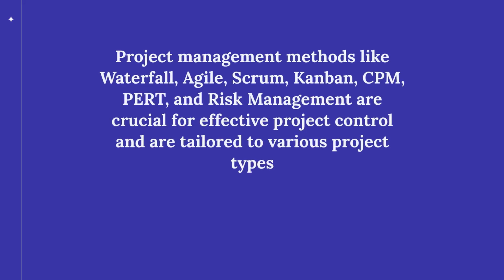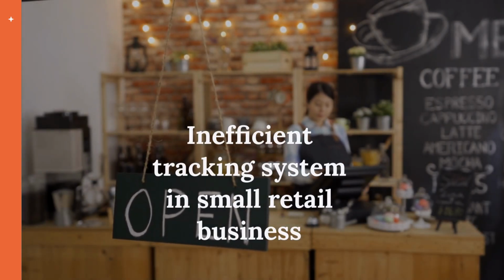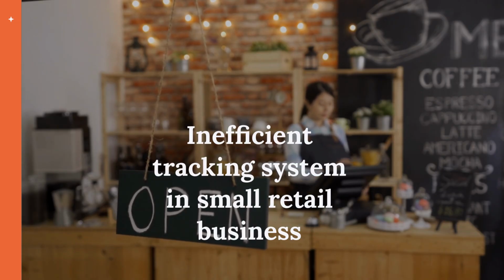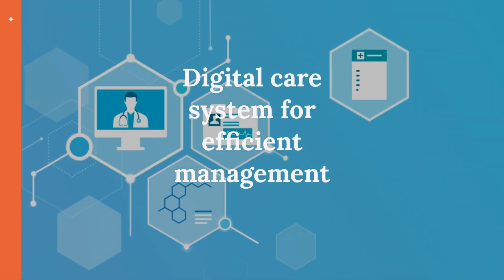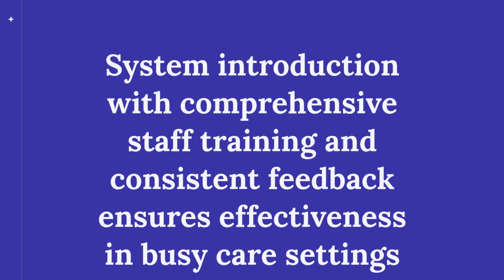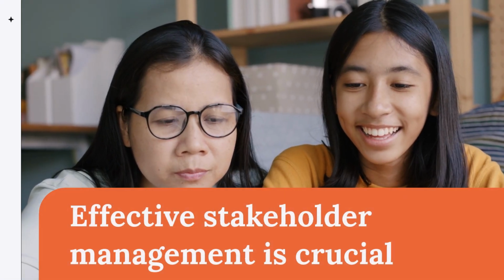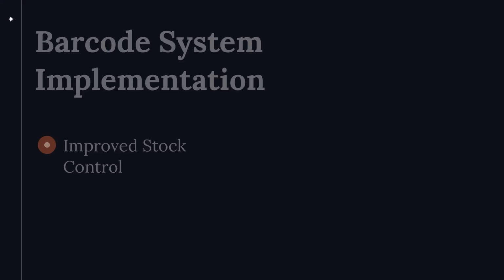LO1 - Advanced Project presentations - T/651/0166